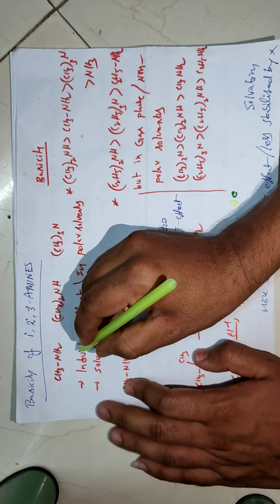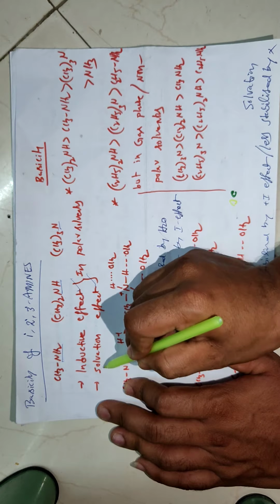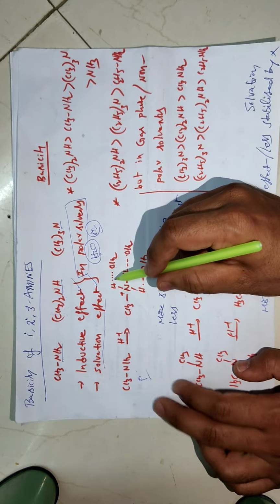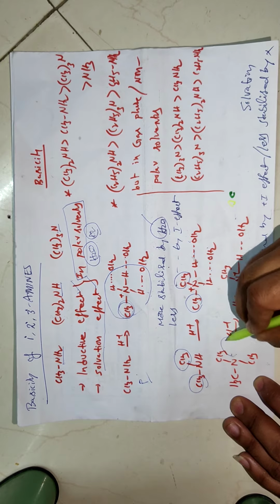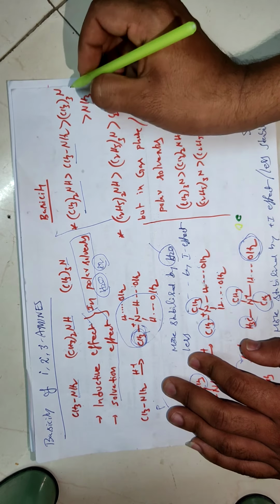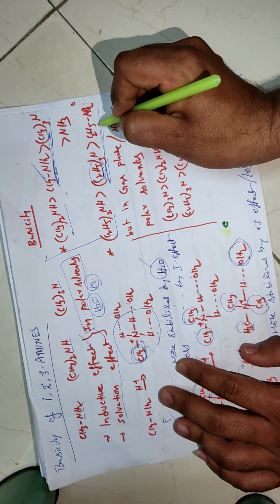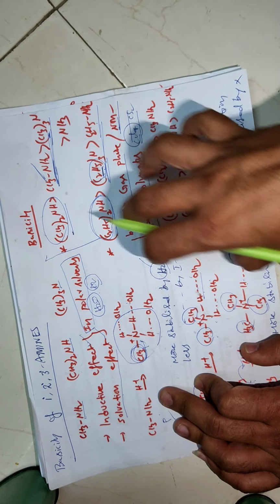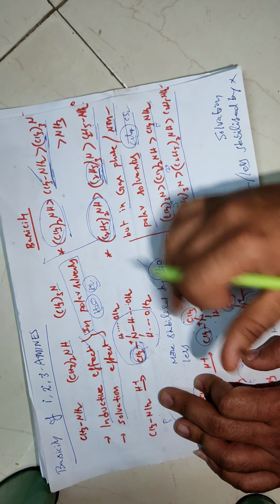Basicity of Amines part-2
basic nature of aliphatic amines in polar protic solvents, non polar solvents and in gas phase